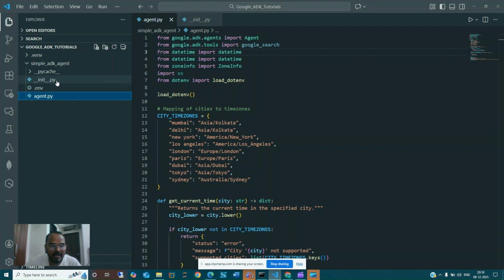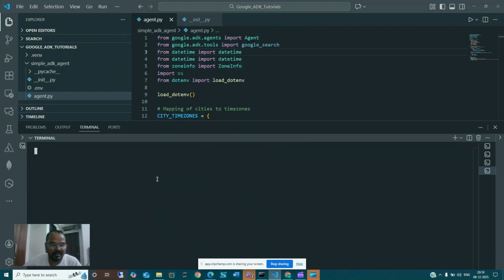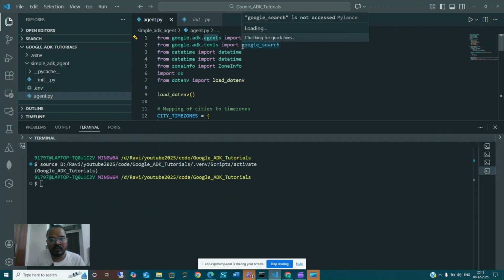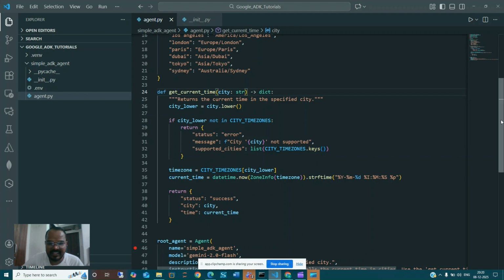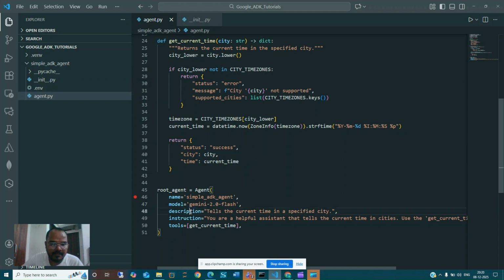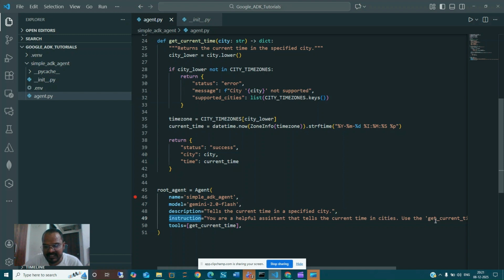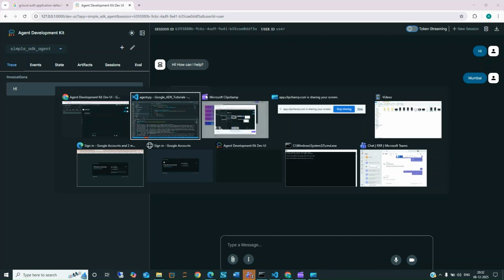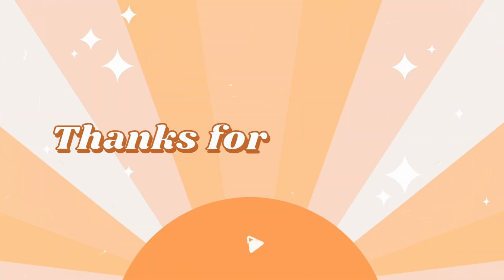Build a Simple Google ADK Agent with Custom Tools !!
In this tutorial you will learn how to build your first Google ADK Agent using a custom tool in Python!
This beginner-friendly tutorial walks you through:
1. Setting up Google ADK
2. Creating a simple agent
3. Adding your own custom Python function as a tool
4 .Letting Gemini automatically call that tool

Perfect for developers exploring AI Agents, Gemini models, automation, and tool-augmented LLMs.